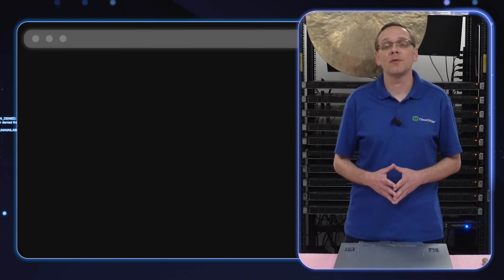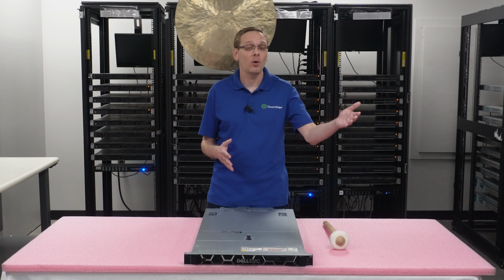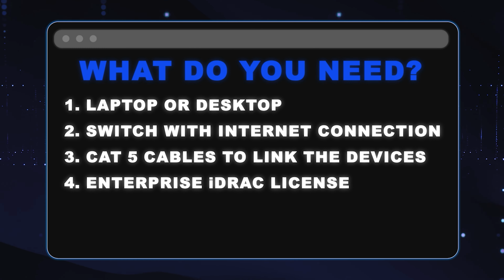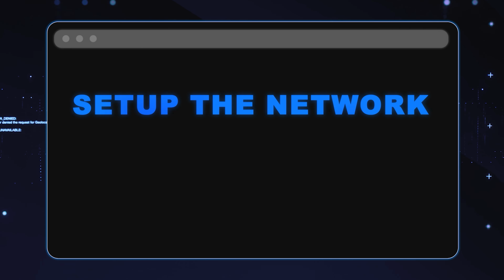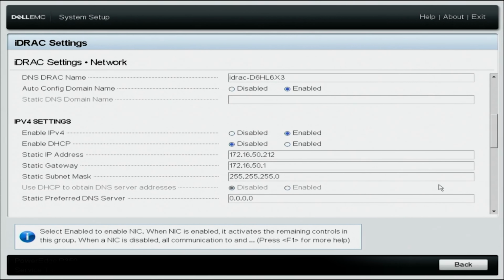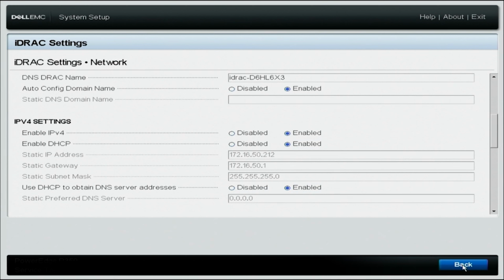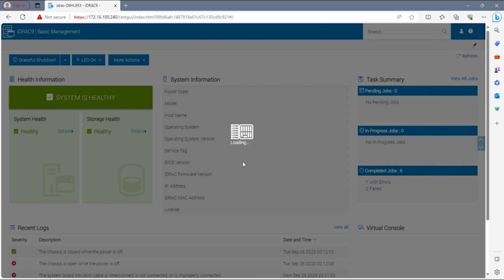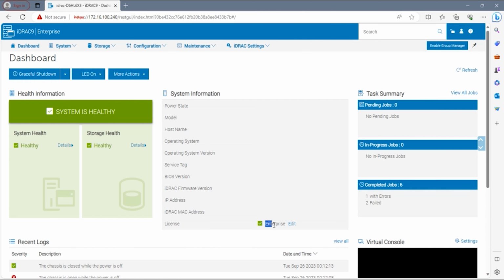Dell PowerEdge R650 Server | iDRAC9x5 Upgrade | iDRAC Express to Enterprise License | Web Interface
Dell PowerEdge R650 Server iDRAC - This will be a continuation in our series, and we will focus on iDRAC licenses. We will use a USB drive and an EFI file, like updating your BIOS in the previous video. We will show you how to examine what iDRAC license you have, and we will show you the steps to upgrade from an Express license to an Enterprise license. This video series includes:

In this video, we delve into iDRAC9 functionality on the PowerEdge R650 server. Learn how to identify the version and license type of your Dell R650 server, choosing between Express and Enterprise licenses. The Enterprise license grants remote server access, enhancing control capabilities. We'll guide you through the process of upgrading from Express to Enterprise, providing a step-by-step demonstration of Enterprise License installation. Follow along as we configure your iDRAC IP address and implement the necessary steps outlined in the video.